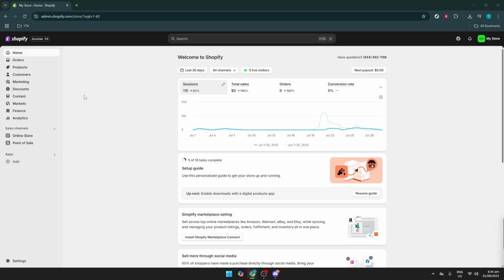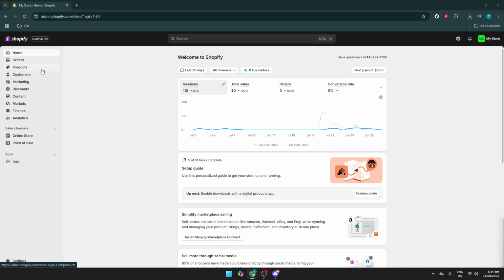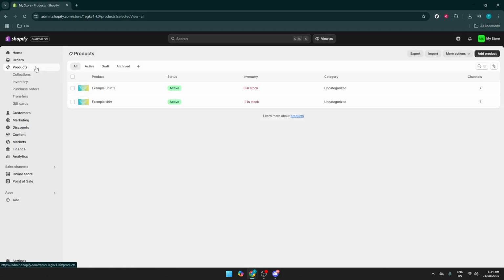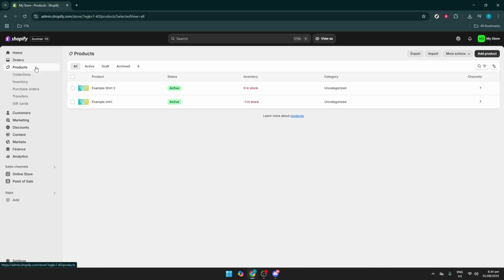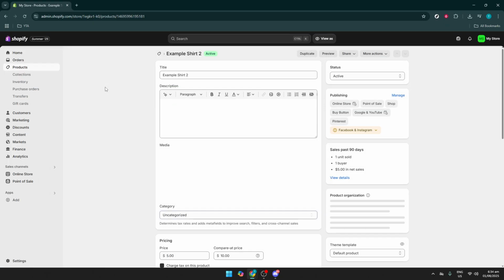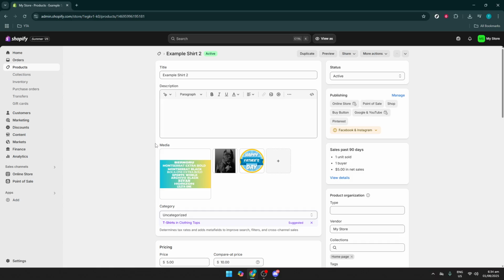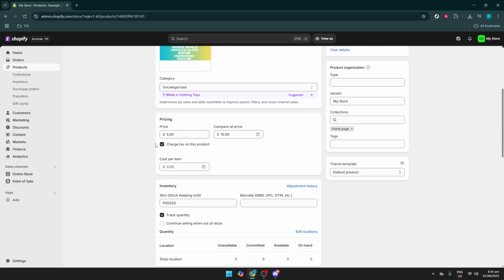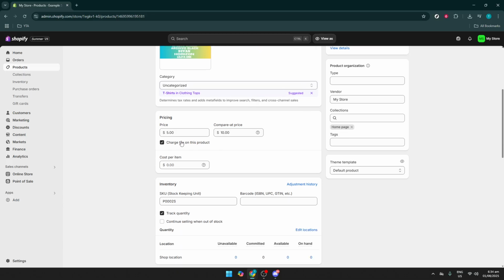How To Charge Taxes On Your Shopify Store Easy Method 2025